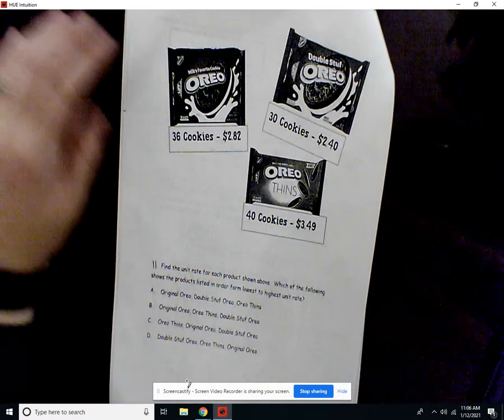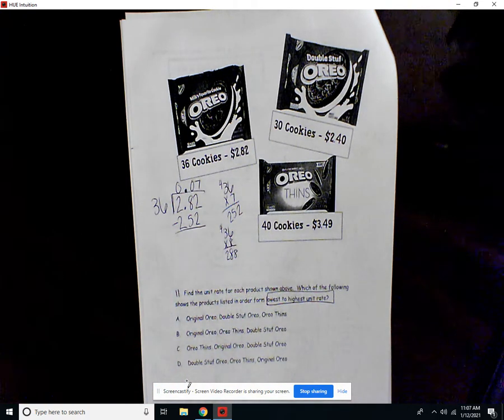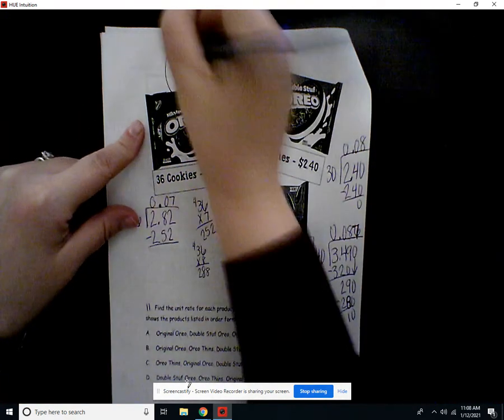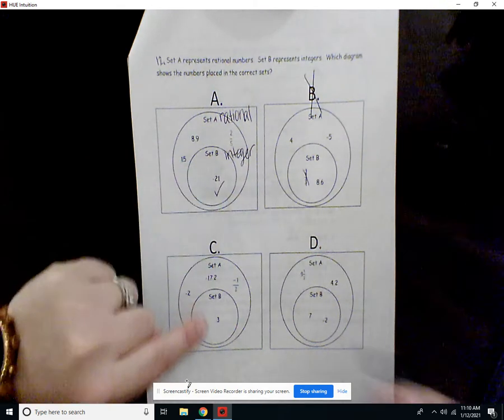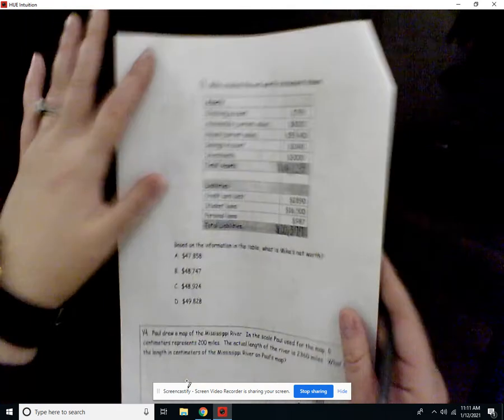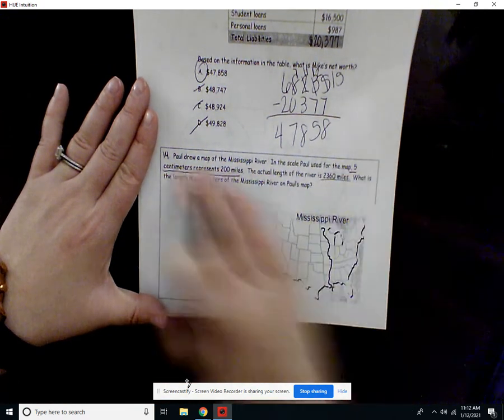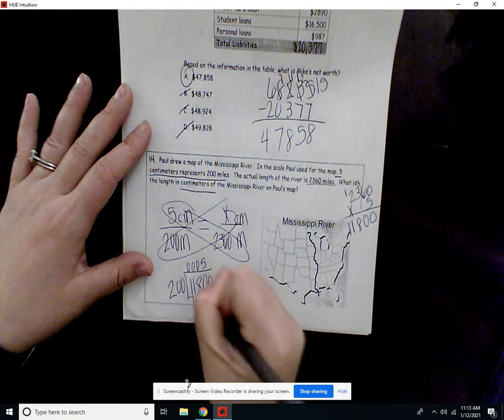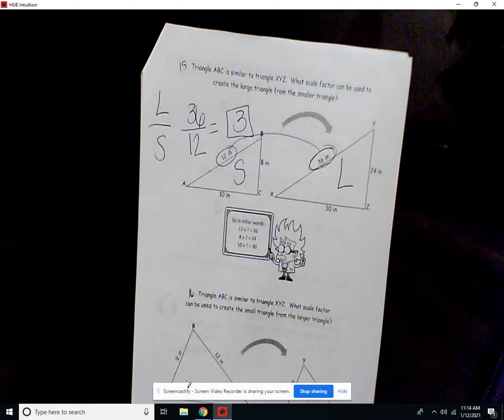Unit 3 Review #11-15